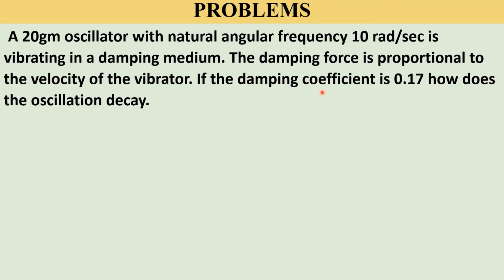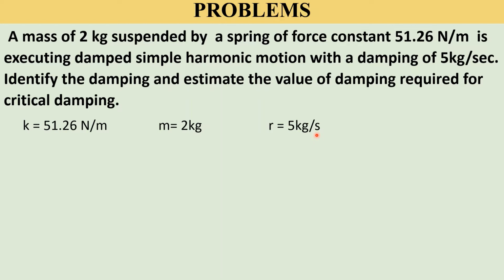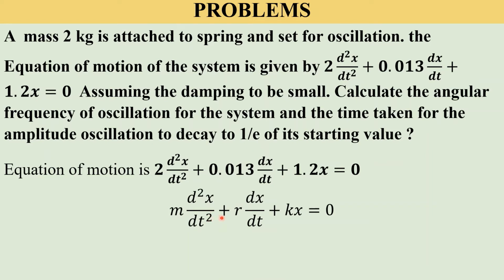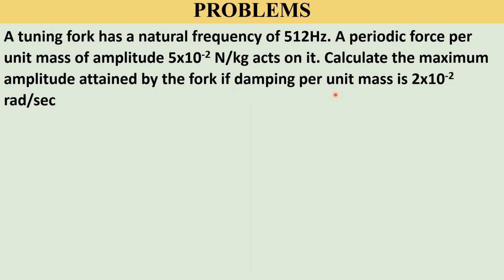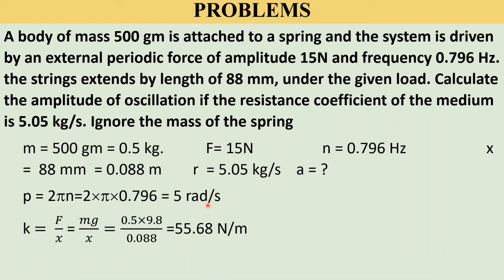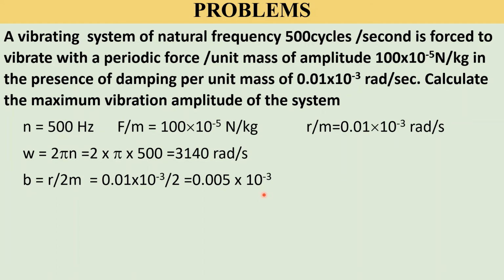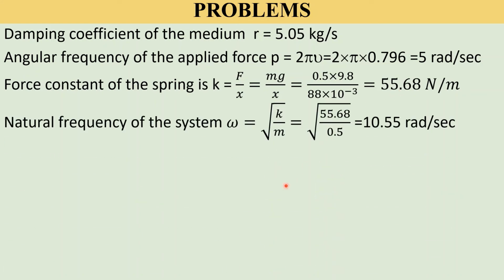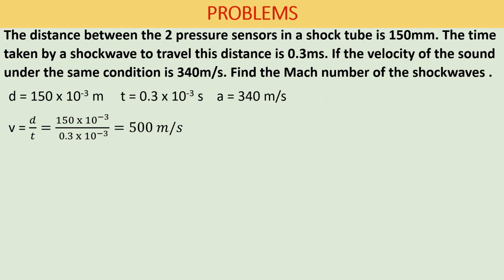VTU PHY 18PHY12 M1 L10 OSCILLATIONS AND WAVESPROBLEMS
In this video we will solve few problems from waves and oscillations and shock waves .
Lecture by: Prof. K Vishweshwara Upadhyaya
                     HOD, Physics Department
                     Canara Engineering College
                     Bantwal, Mangalore